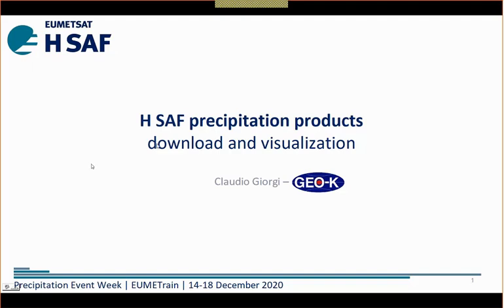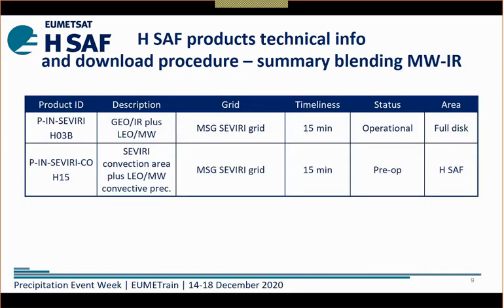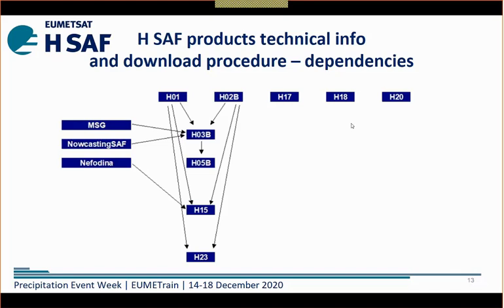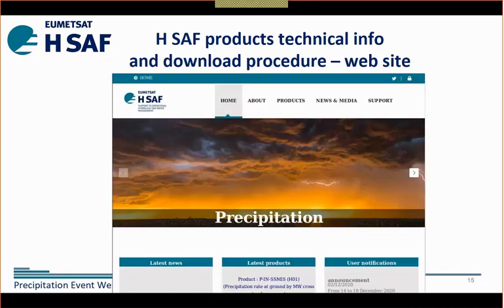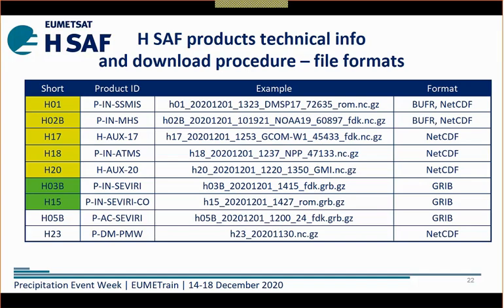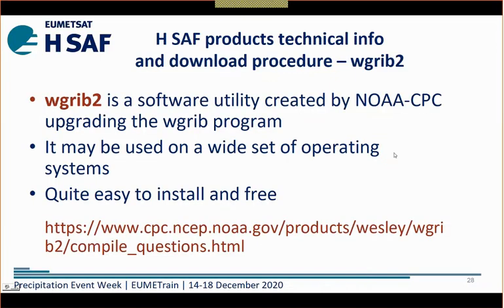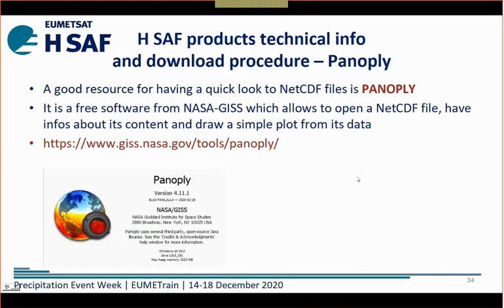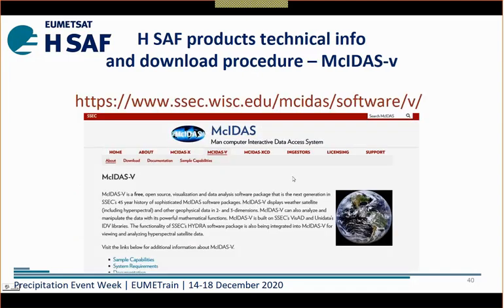HSAF Precipitation EW 2020 - P5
The H SAF products related to rainfall available to the public will be introduced, giving details about the data formats currently in use, with some indications about near future perspectives also. The procedure for registering to the web site, gaining access to the data, will be presented, showing how to download them from short term repository and how to request older ones. For each data format the procedure to extract data will be shown, in order to prepare them in a suitable way for MATLAB. In conclusion an example of how to plot data using MATLAB in the area of interest will be described.

Check out other training content on eumetrain.org